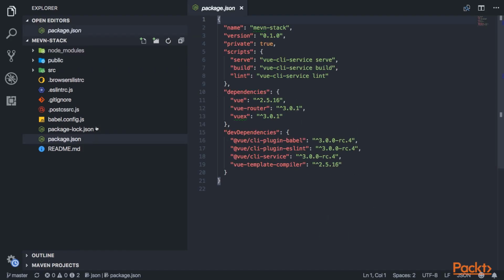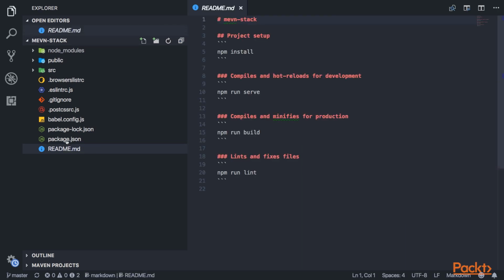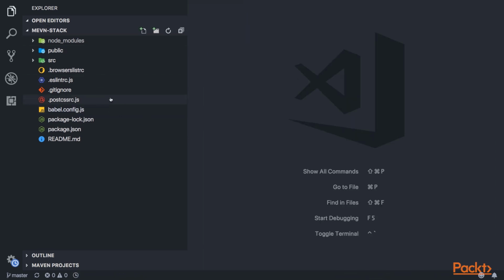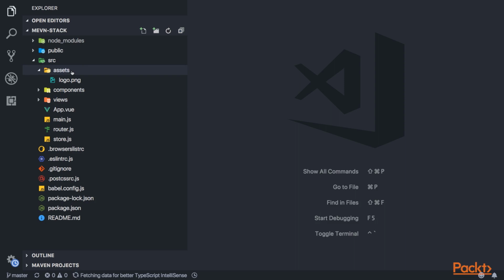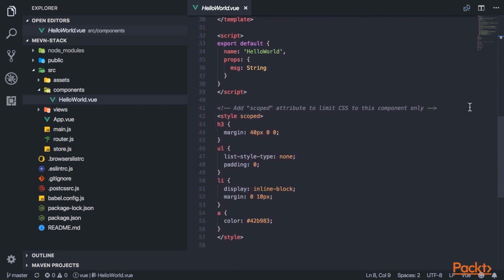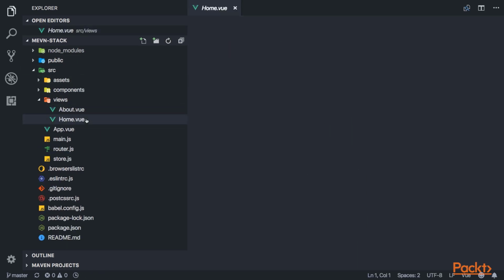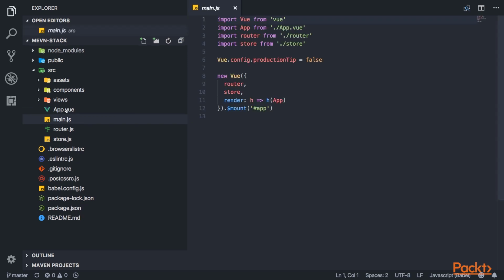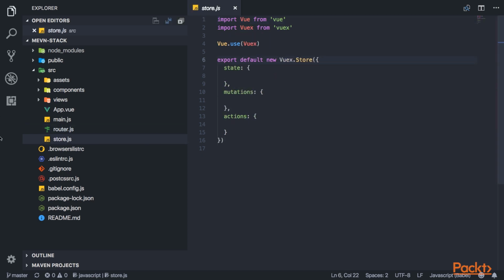Isomorphic JavaScript with MEVN Stack: Project Directory and Structure|packtpub.com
This video tutorial has been taken from Isomorphic JavaScript with MEVN Stack. You can learn more and buy the full video course